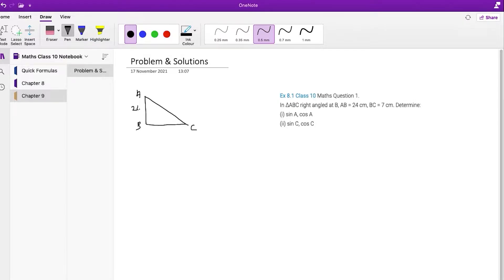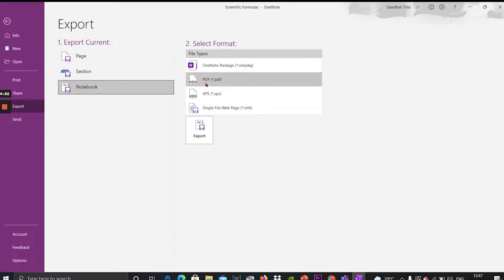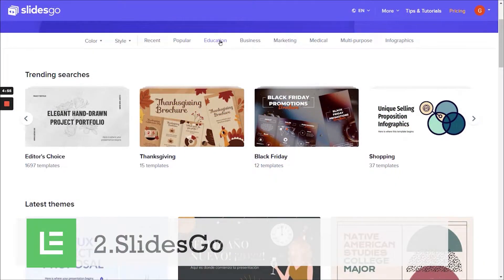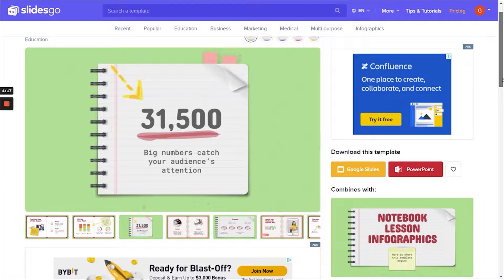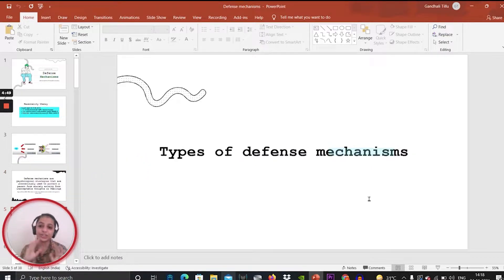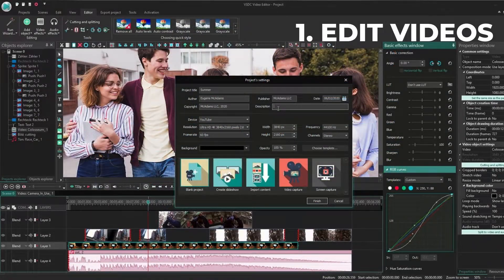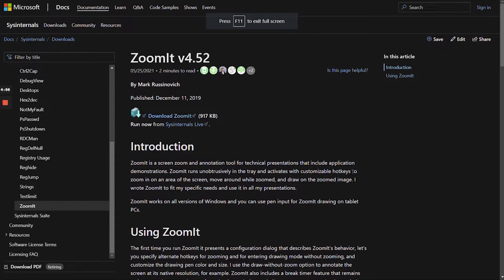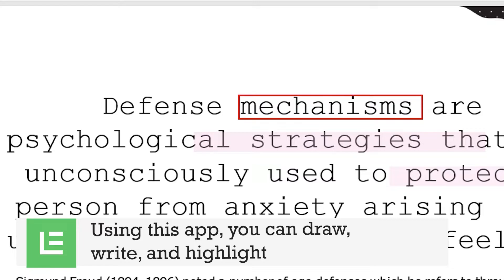5 Best Free Apps To Help You Teach Online| Must Have Teacher Apps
5 Best Free Apps To Help You Teach Online| Must Have Teacher Apps
Don't know how to create slides or record videos? Don't worry. Here are 5 FREE apps for absolute beginner teachers.

Are you a teacher looking to sell courses from your own website?
Here is the link. Just click signup and get started. :D

0:00 - Intro
You want to start teaching online. But something stops you.
You feel that you are not tech savvy at all.
You don’t know how to create slides or record videos yet.

0:50 - App#1: OneNote
The first thing you will do as a teacher is to write down your notes. So, here is the first app : One Note.
One note is a note taking app. Using it you can arrange all your notes into sections & pages.

1:30 - App#2: Slidesgo
Slidesgo is a website where you can download beautifully designed PPT templates for free.
Here, you can go to the education category & download the free template as a google slide or microsoft PPT.

2:00 - App#3: Loom
If you are looking to record PPT videos by showing your face for free, this is the app for you.
Using Loom, you can record your audio and video to create a shareable video recording very easily.

2:30 - App#4: VSDC ( Free Video Editing Tool)

Add special effects, transitions:
Sync your audio and video
Create amazing video courses for your students.

3:00 - App#5, Zoom It
Using this app, you can draw, write, and highlight directly over powerpoint presentations, and web pages.
You can also zoom in and zoom out, use shapes or highlight a specific area with colors.

So, these are the 5 most essential apps you need to teach online & prepare your contents without any technical knowledge.

Team Learnyst
RESOURCES